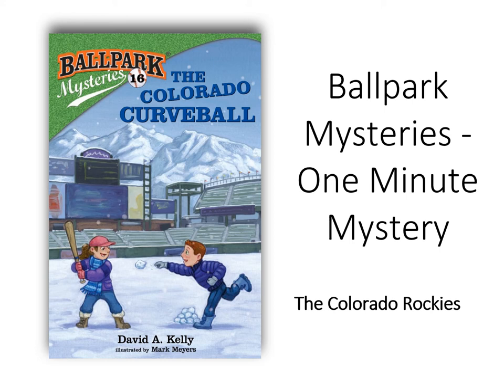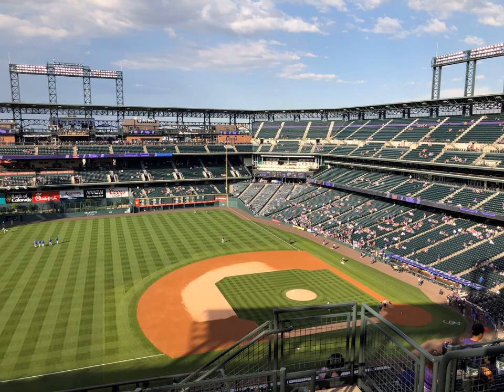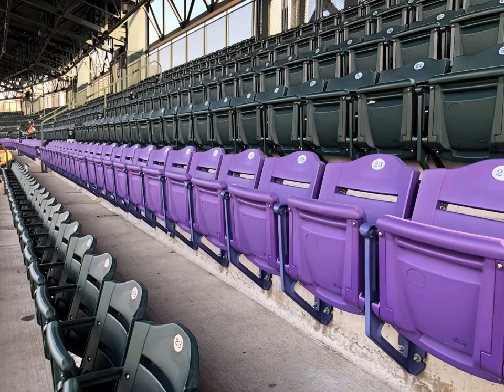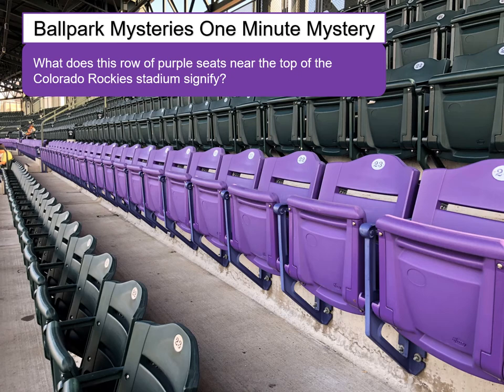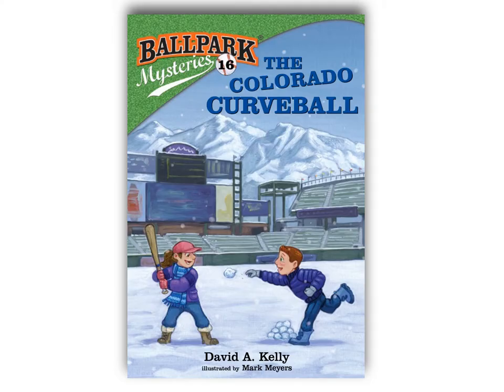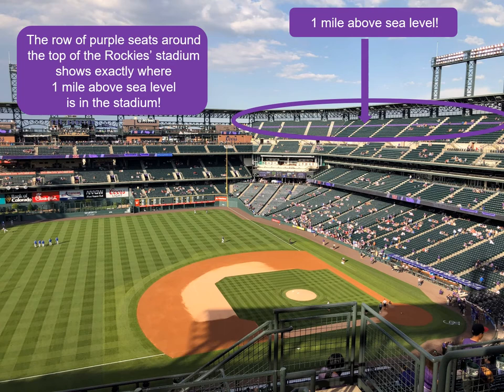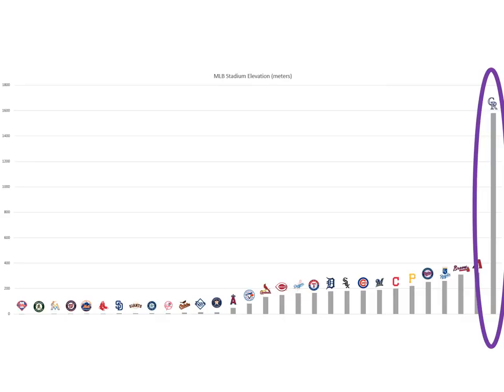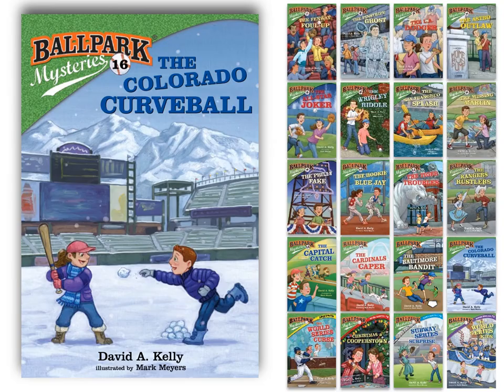Ballpark Mysteries - One-Minute Mystery - Colorado Rockies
Let's investigate the purple seats at the Colorado Rockies stadium!